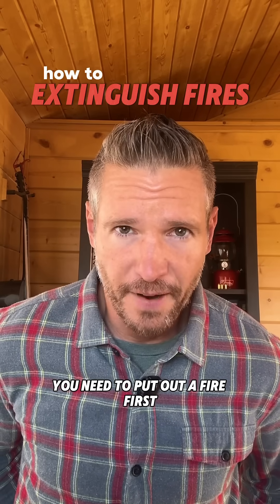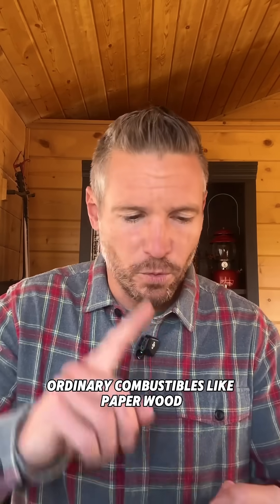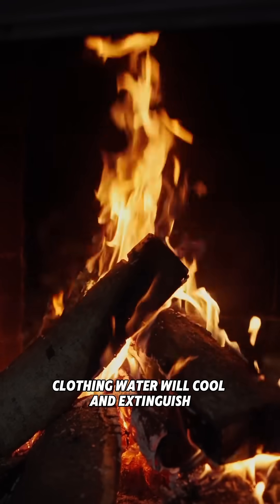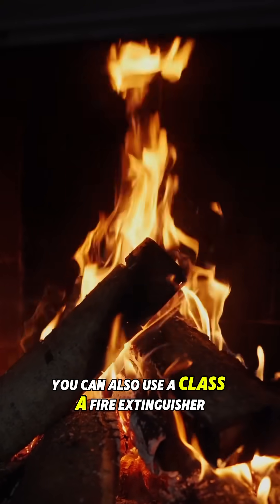Essential Fire Safety: How to Handle Different Types of Fires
Need to put out a fire? Here's what you need to know:

Ordinary combustibles (paper, wood, clothing): Use water to cool and extinguish or a Class A fire extinguisher.

Gas, oil, or grease fires: Smother with a Class B extinguisher, fire blanket, dirt, or sand. Never use water—it'll spread the fire.

Electrical fires: Cut the power first. If the power is off, water or a Class C extinguisher can work. For small fires, use a fire-resistant blanket or sand.

Combustible metals: No water. Use a dry powder extinguisher designed for metal fires.

Cooking oil fires (on the stove): No water. Use a Class K extinguisher or smother with a metal lid. Baking soda can extinguish small kitchen fires—just avoid throwing sugar, flour, or salt on the flames. They're flammable.